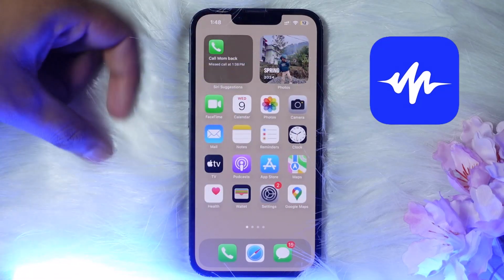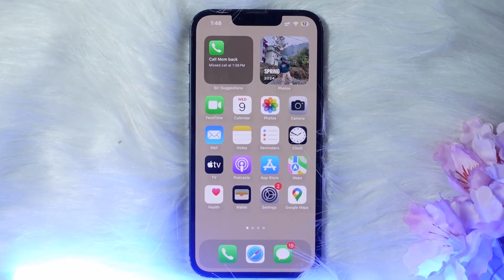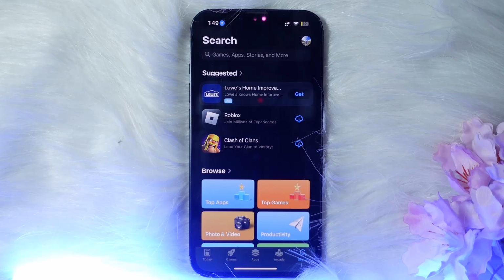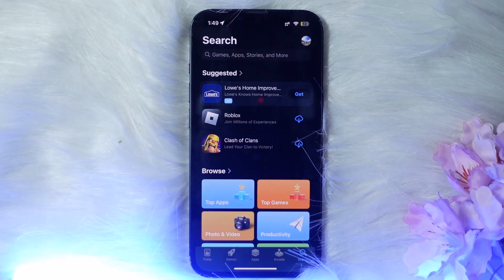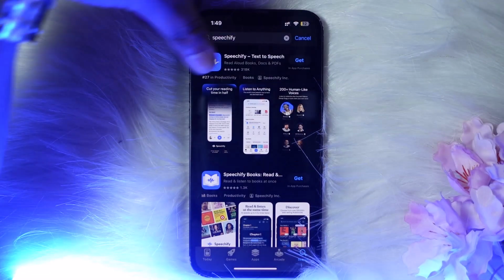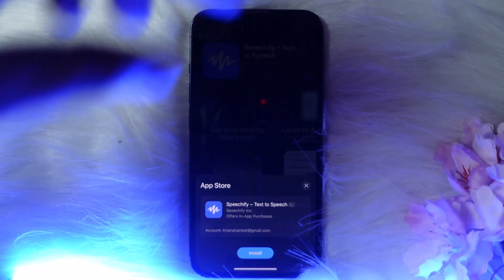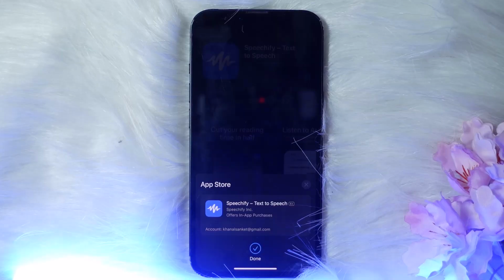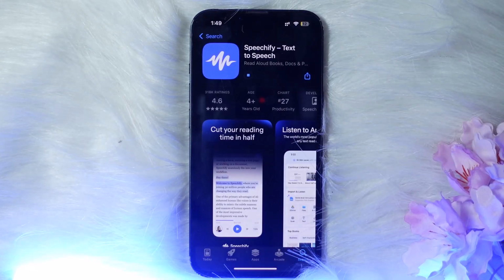Install Speechify App Quickly on iPhone or Android - Here's How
Want to know How To Find and Download Speechify from the App Store" but don't know how?
This quick video will guide you to Find and Download Speechify from the App Store"

So, in this few simple steps you can successfully Find and Download Speechify from the App Store"

Timestamps :
00:
00:
00:
00: